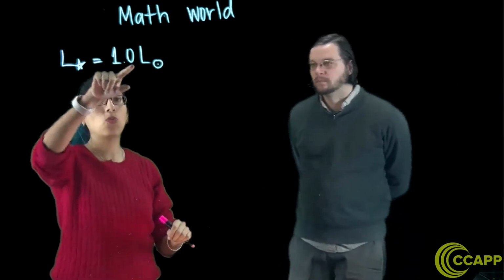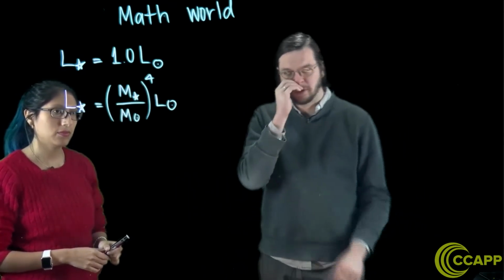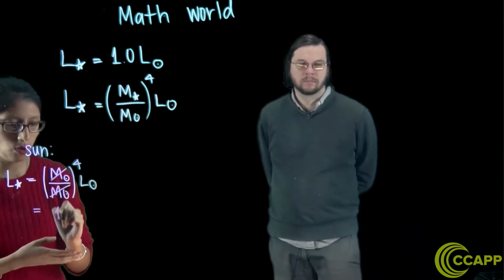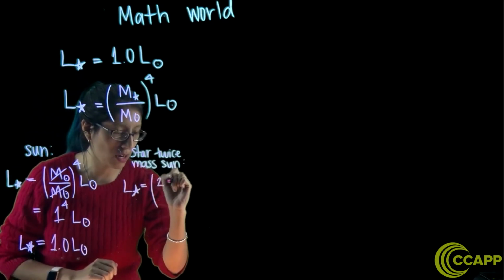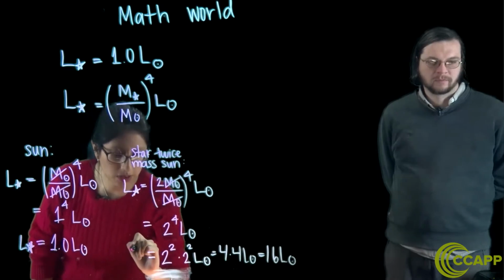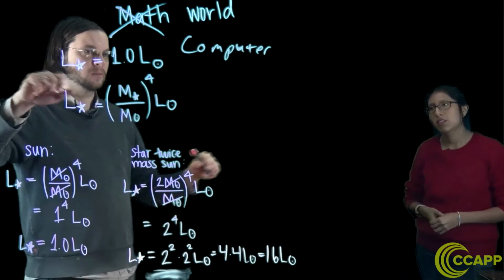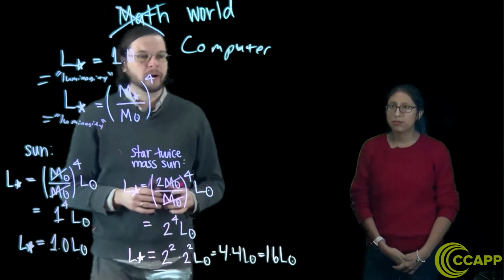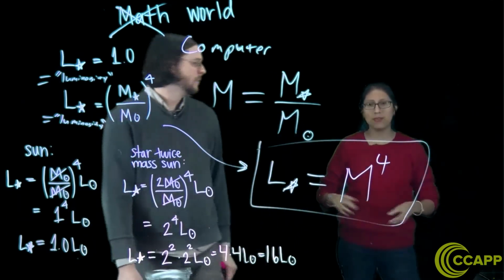Night Sky Simulator (Data science activity) Part 4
Use your coding skills to randomly generate a night sky full of stars! Learn about astronomy and data science in the process! Here is the link to the code
Here is a link to the step-by-step:

This video series made possible by the Ohio State University Center for Cosmology and Astro Particle Physics